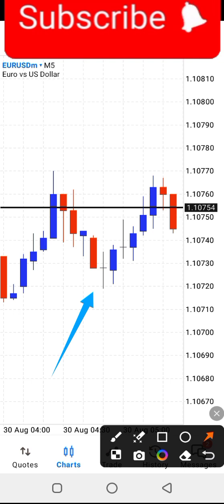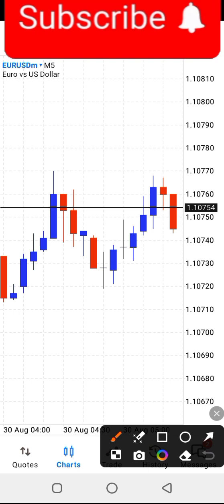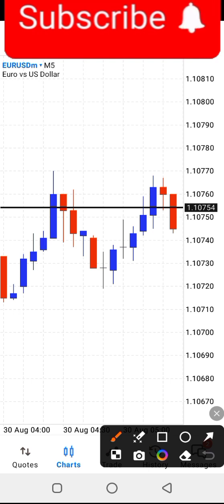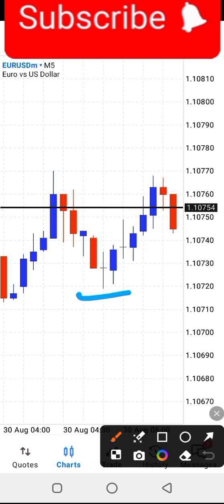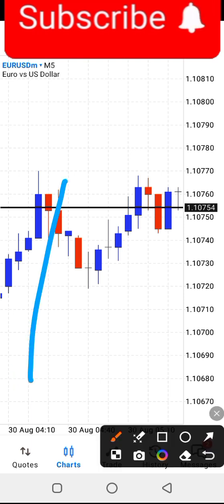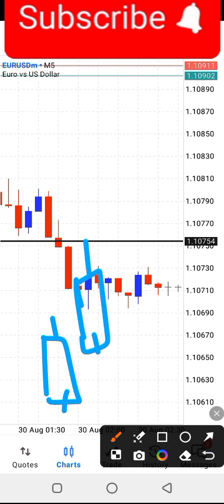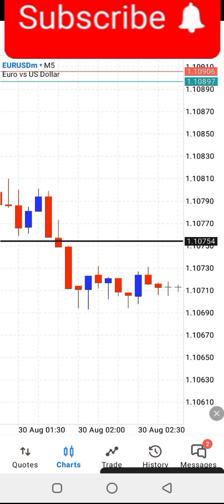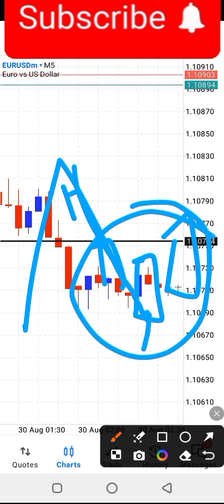Quick Forex Scalping Strategy For Beginners In 2024!!!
In this video I explain a forex scalping strategy that is both simple to understand and powerful to make use of. This strategy can be used by forex traders to make me ney online in the forex market